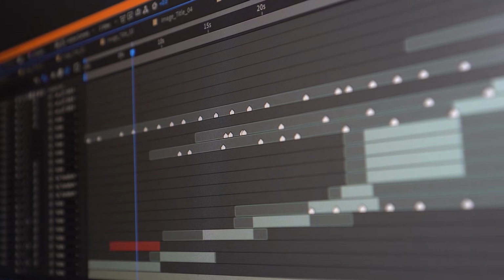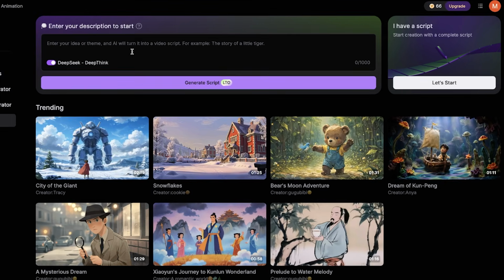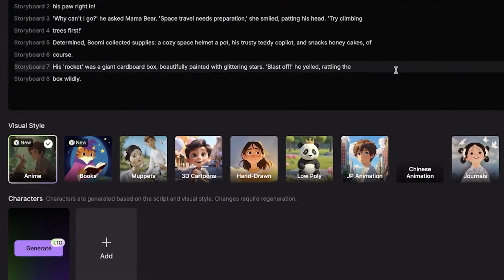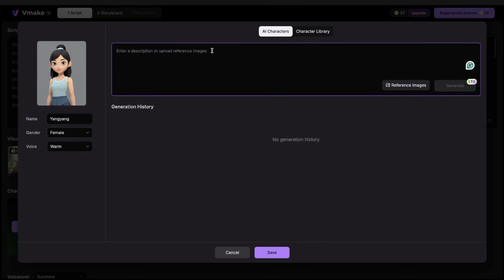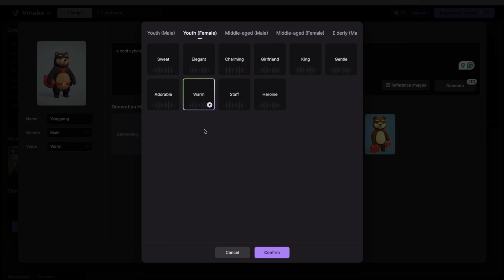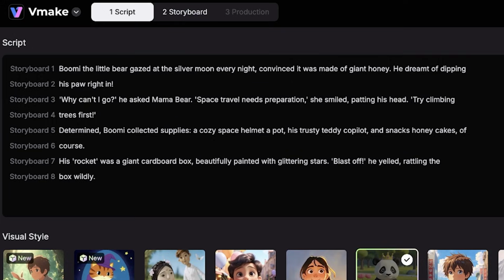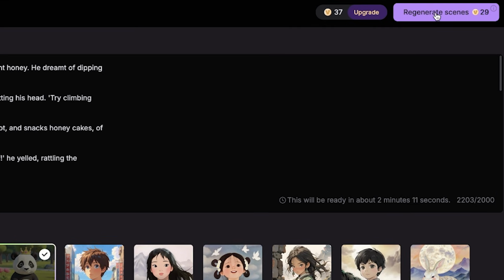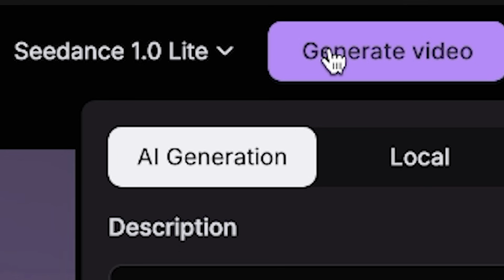How to Create AI Animation Story Videos (Vmake Tutorial) | Step-by-Step Workflow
In this Vmake tutorial, you’ll learn how to create AI animation story videos from start to finish—idea → script → scenes → voice/music → final edit. I’ll share a clean, repeatable step-by-step workflow you can use for YouTube Shorts, TikTok, and Reels.

This workflow also pairs well with today’s popular AI video models and references, including: OpenAI Sora 2, Kling O1, Kling 2.6, Google Veo 3.1, Vidu Q2, Hailuo 2.3, Seedance 1.0 Pro.

No watermark export (so your final videos look professional and brand-ready)